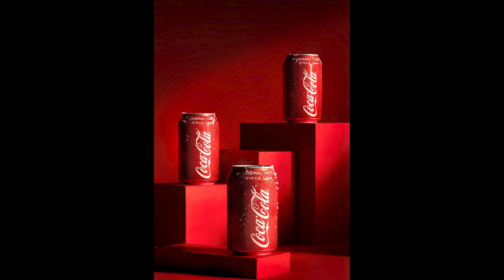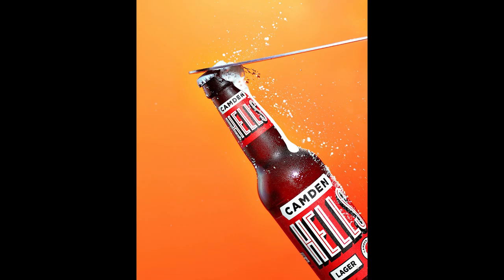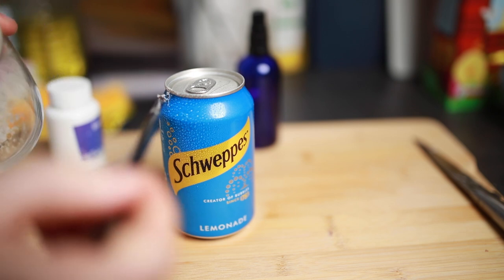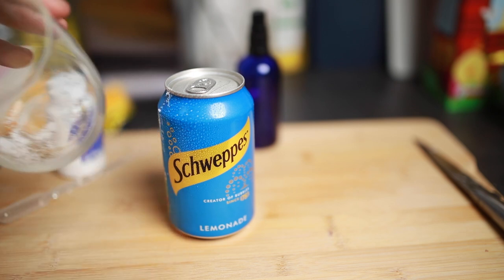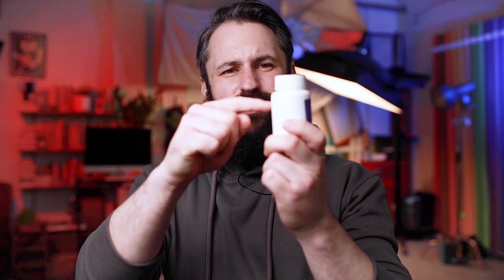How To Make Fake Ice for Drink Photography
In this video I talk about styling drinks, bottles and cans and how to add that fresh out of the fridge, freezer or icebox look using fake ice and spritz.

I can't find the exact brand of what I used in this vide, this is the closets I can see atm

Canon 5ds

Canon 5dsr